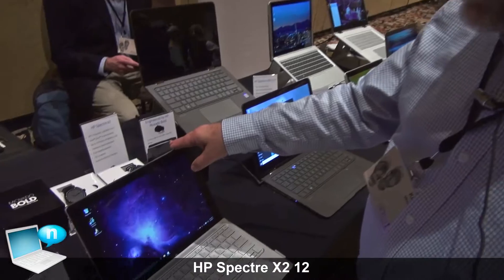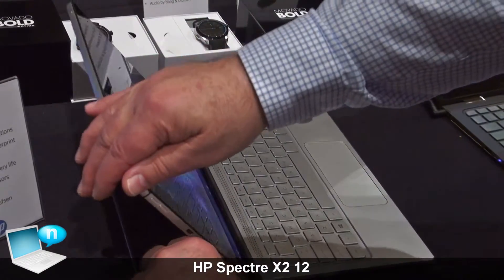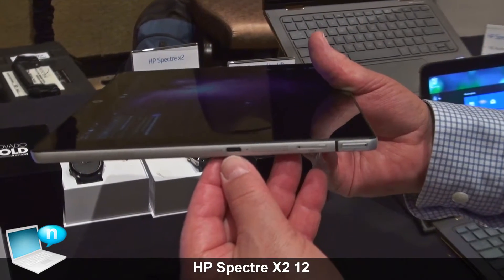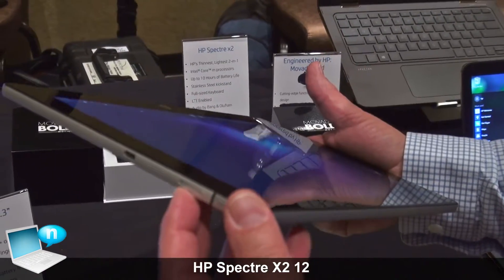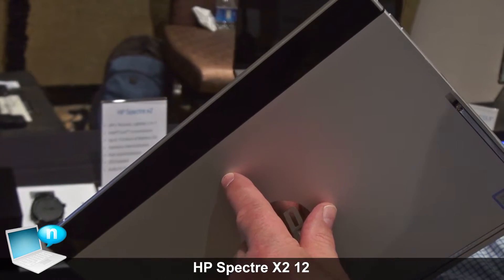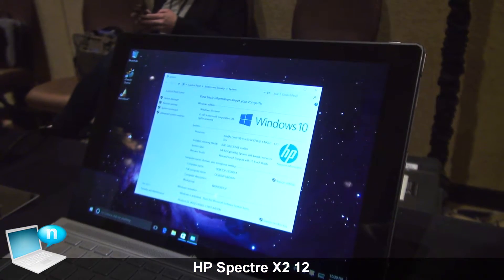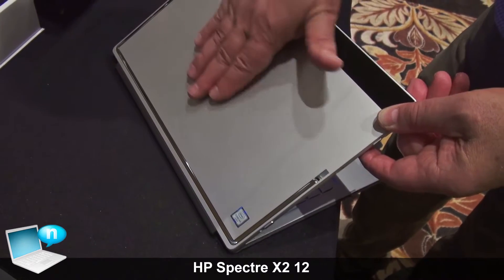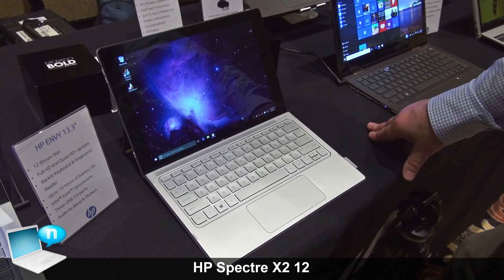HP Spectre X2 12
Overview of the HP Spectre X2 12 tablet 2in1 with keyboard cover